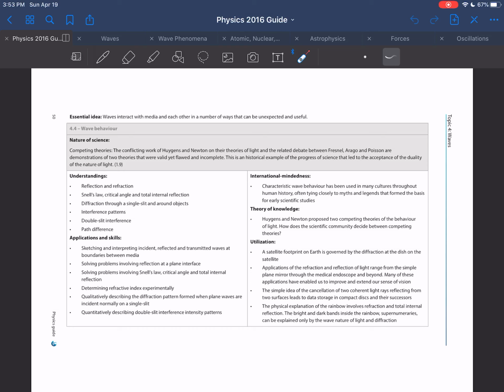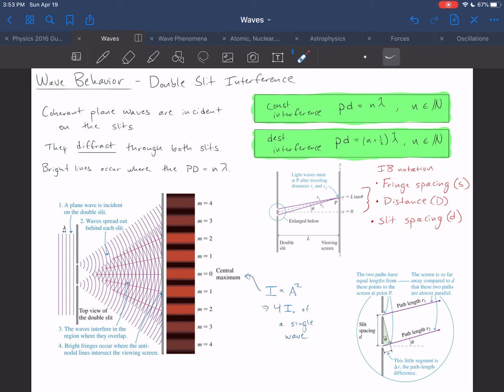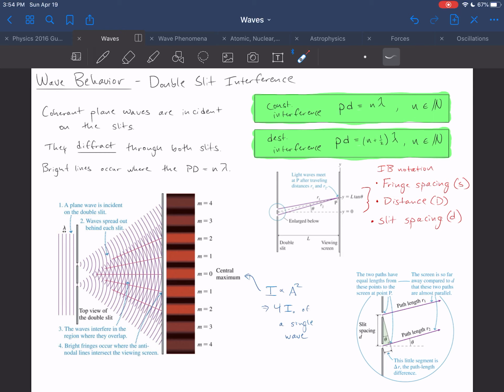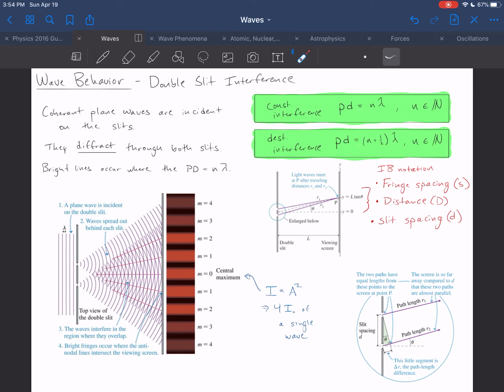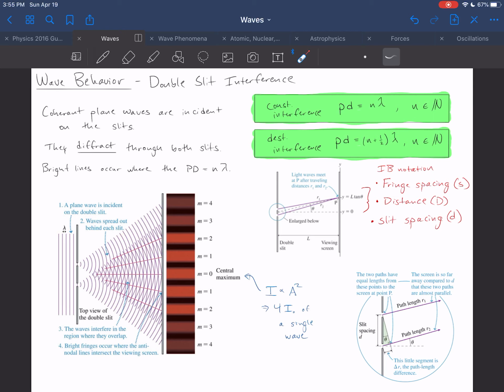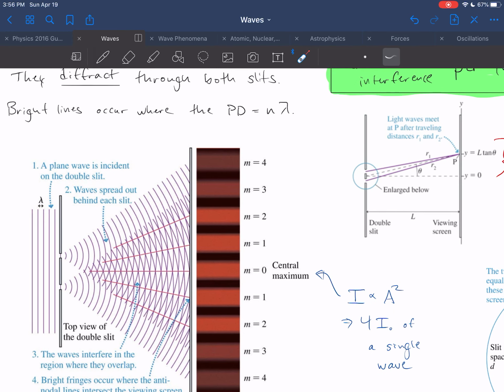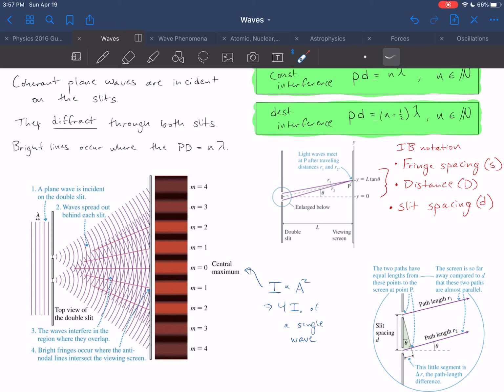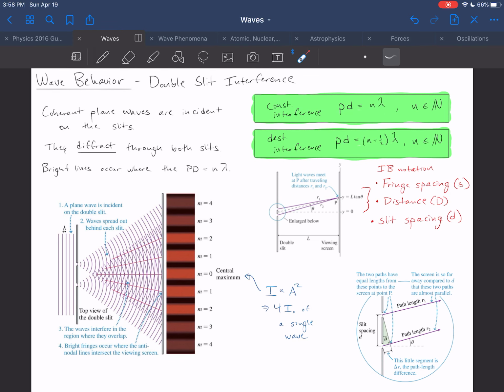Topic 4.4.9 - Quantitative Analysis of the Double Slit Experiment Part I